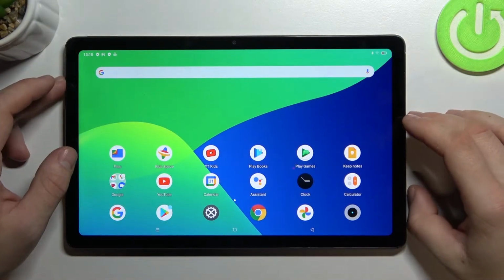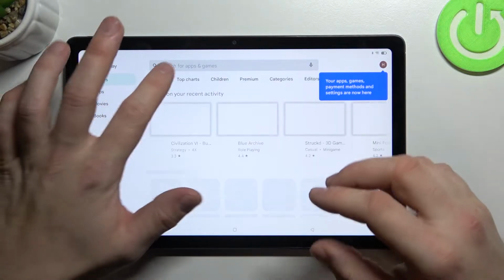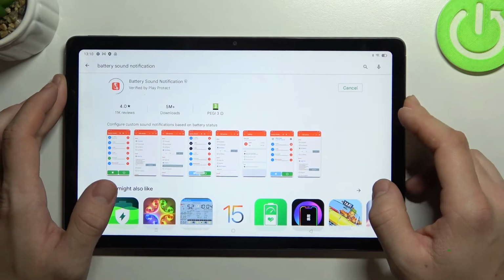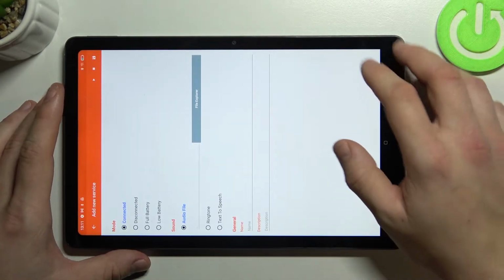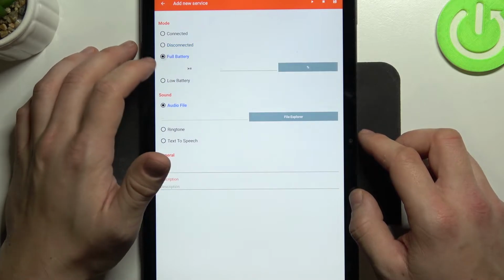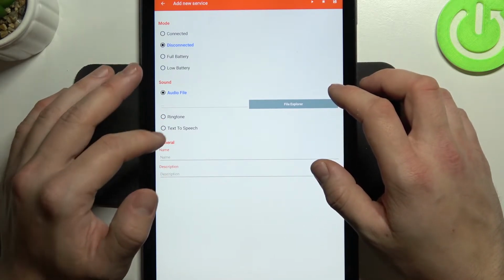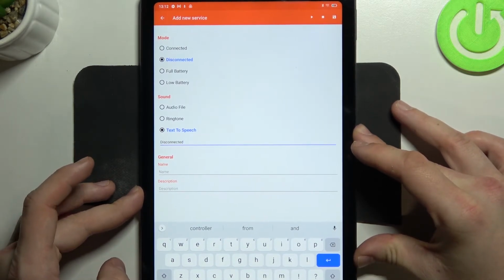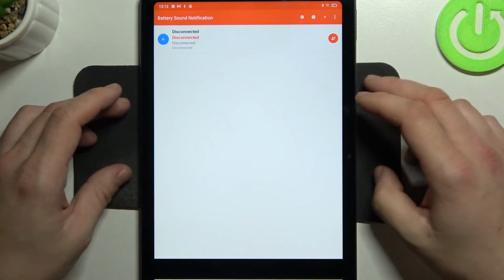How to Change Battery Notification Sound on Realme Pad?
Hi there! If you are tired of the Default Notification Sound on your Realme Pad – don't worry! To avoid of this situation, our Specialist made a video instruction to help you install a custom notification sound that will not annoy you anymore! So, open our video and find out how to properly enter the sound settings and set your own notification sound on Realme Pad.

How to Install Custom Notification Sound on Realme Pad?
How to Add Own Notification Sound on Realme Pad?
How to Download Track to Set Custom Notification Tone on Realme Pad?